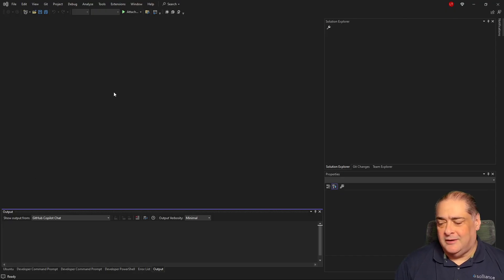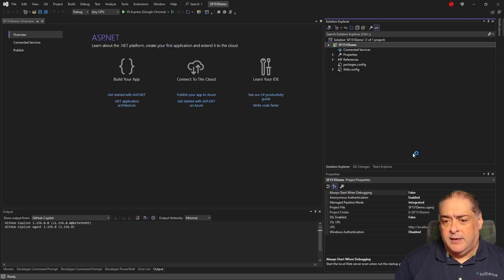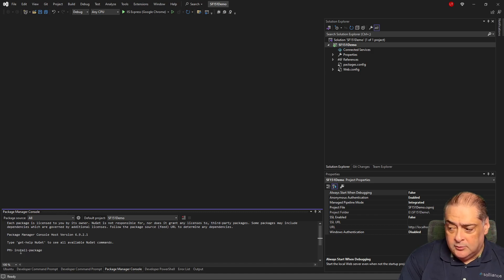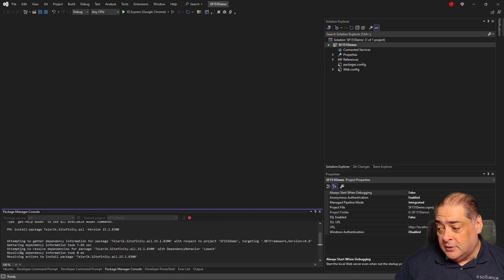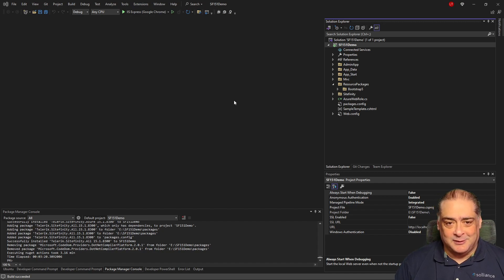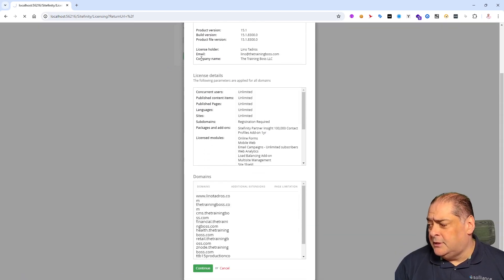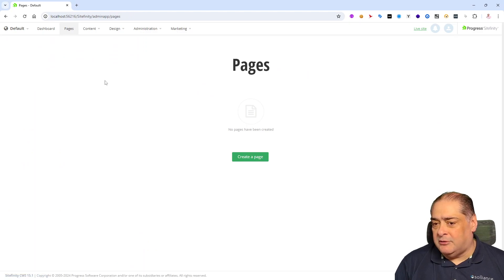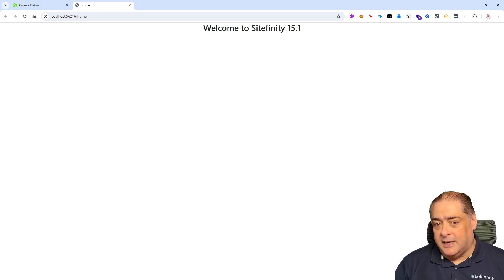Installing and Upgrading Sitefinity 15.1 - Part 1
In this 2 part videos, we will use the Nuget Package Manager Console to install Sitefinity 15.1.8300 and then in part 2 we will upgrade the site to 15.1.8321 using the SF Command Line Interface.